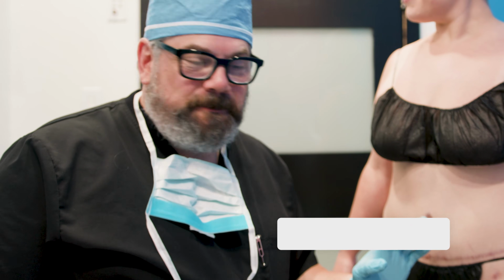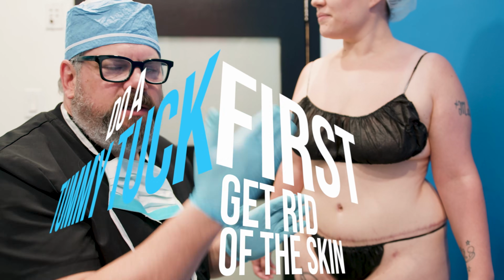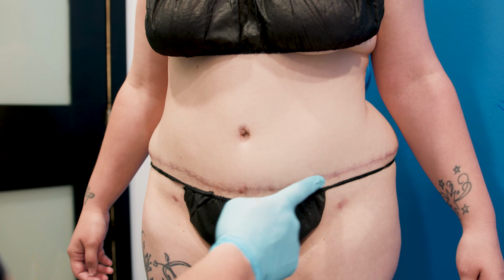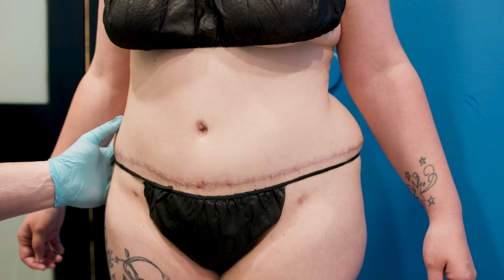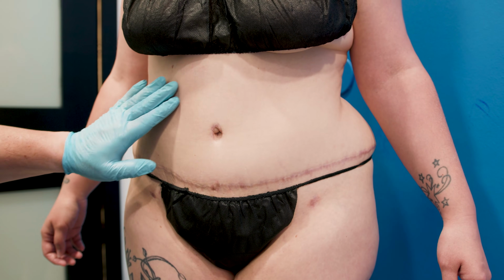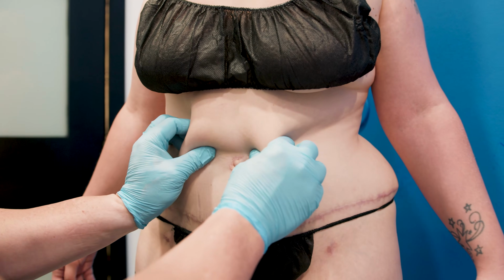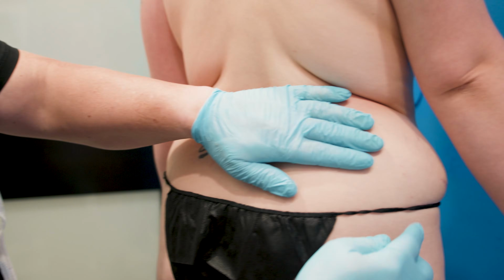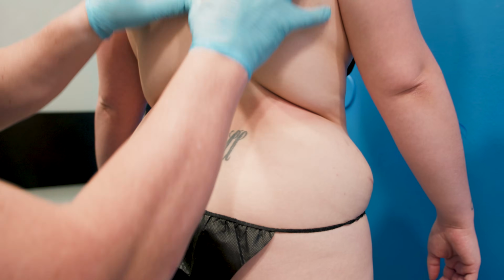BBL After a Tummy Tuck Results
Dr. William always says tummy tuck first, BBL second. That is how he achieves the best results for patients who want to have both surgeries, abdominoplasty along with the Brazilian butt lift.   In this video, Dr. William has an actual patient who is coming back 6 months after her tummy tuck for her BBL.  Check out her results!

220 Alhambra Cir First Floor